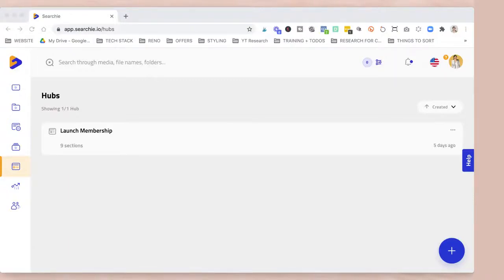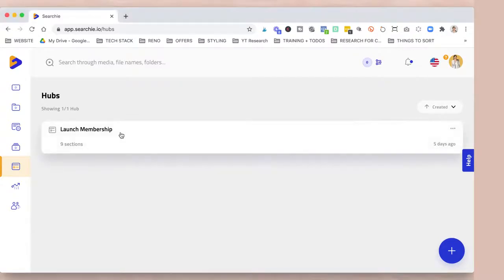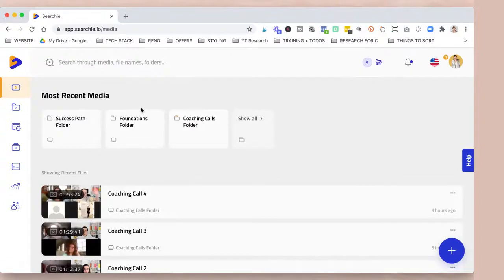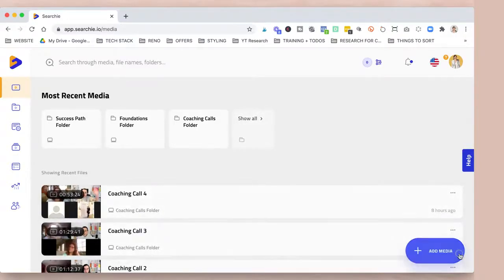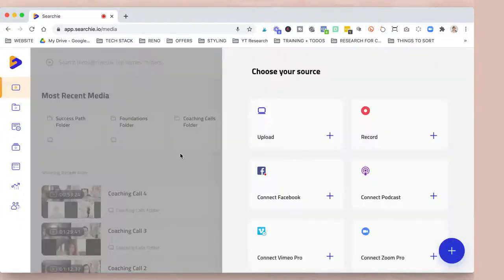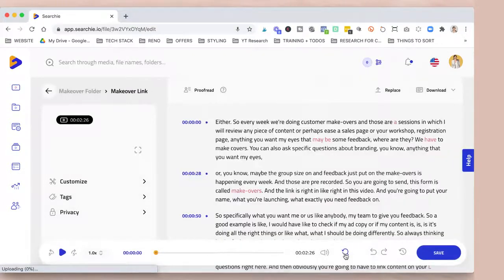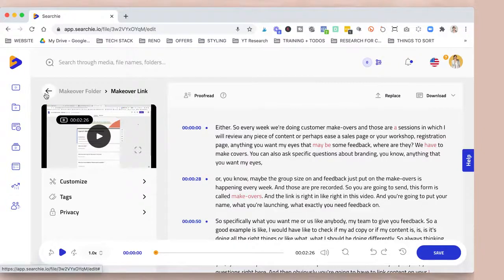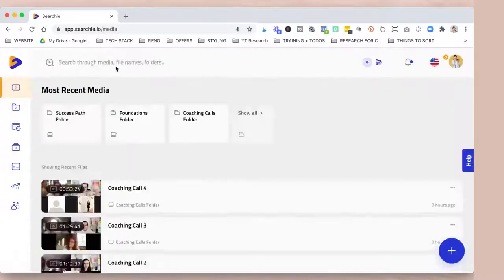How to use SEARCHIE to create membership content fast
I just discovered this amazing tool to create memberships (and digital courses too) and I couldn't wait to share with you.
With SEARCHIE you can record content directly into the membership site and the captions are generated immediately.
The best feature is definitely the powerhouse search feature which allows your members to search for any word in any video you have. So for example, if you have Q&A sessions as part of your membership you just have to say the name of your member and they can find it within hours of videos.

It is like magic! I will be creating a video comparing Searchie and Kajabi.

MY DIGITAL BUSINESS COURSES
🚀 Grab my full course launch plan and templates to get your online course out without the overwhelm

WHO AM I:
I’m Roberta, a 40-yo YouTuber 😳, automation and evergreen mentor to 4K+ students, who quit 10yrs in biotech to grow a side-hustle into a multi-six figure online business. I make videos that help you create digital products, sell on autopilot and make the best out of your free time. I also have a shop where you can get templates and tools to shortcut your journey to passive income